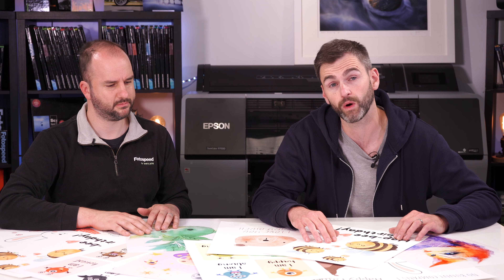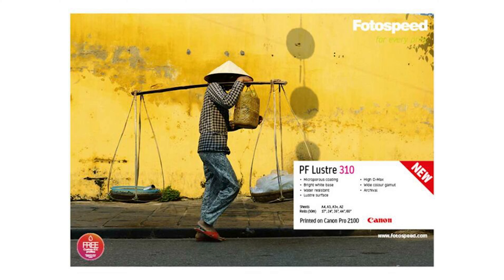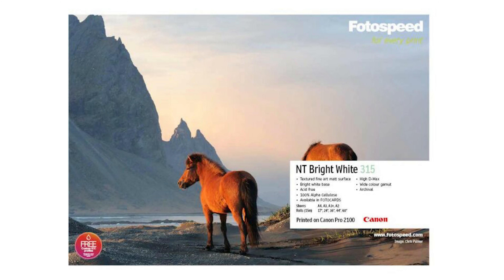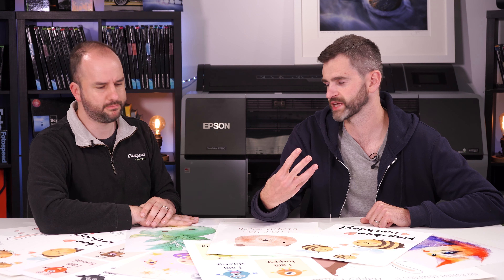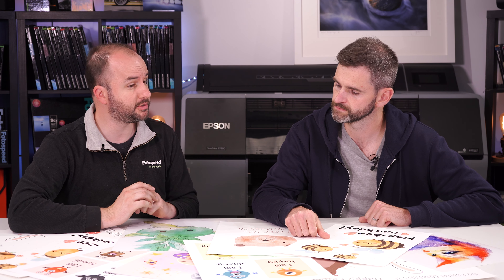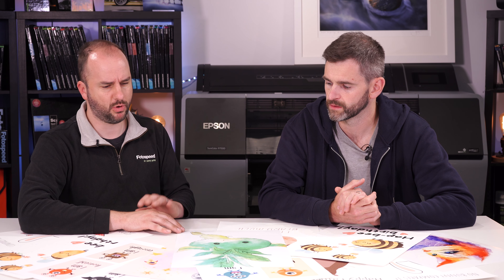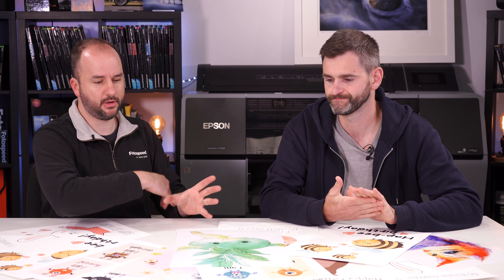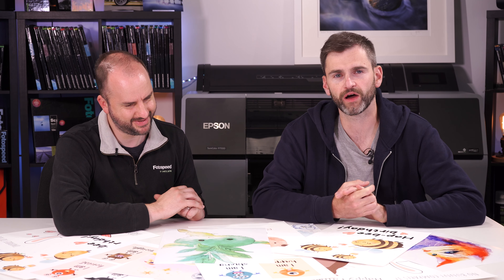Best papers to use for your illustrations - Fotospeed | Paper for Fine Art & Photography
In this week video Tim and Vince look at their picks for the best papers to use for illustrators.